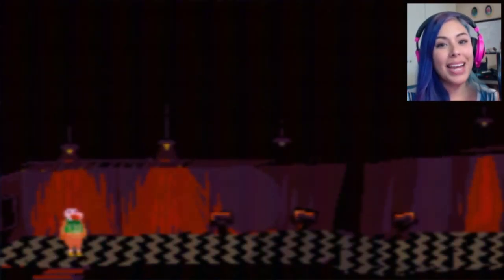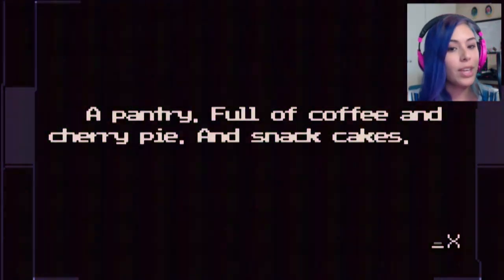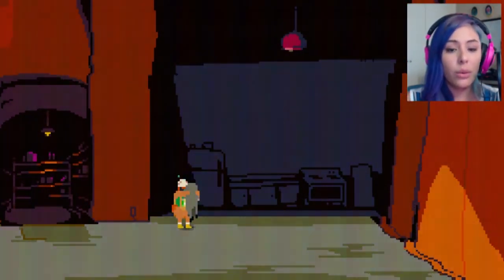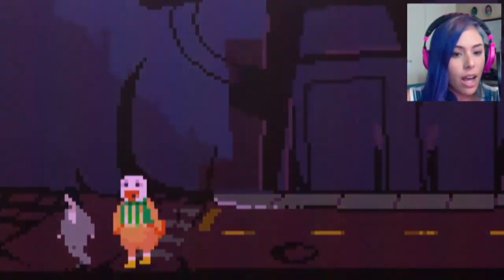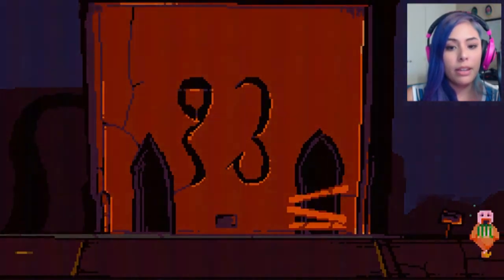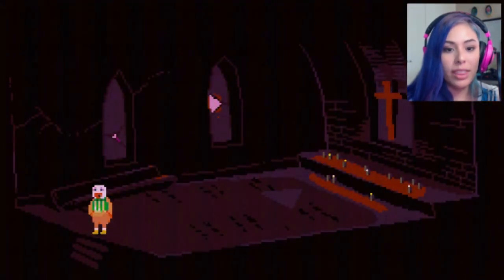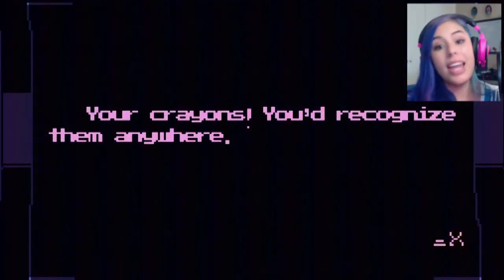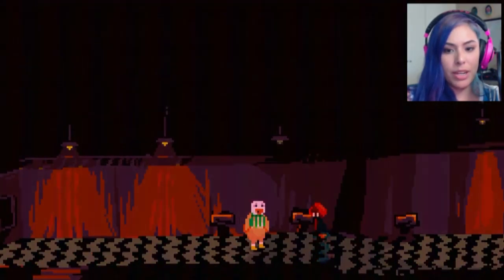HUGS - Dropsy & the black Lodge Demo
Dropsy just wants hugs!